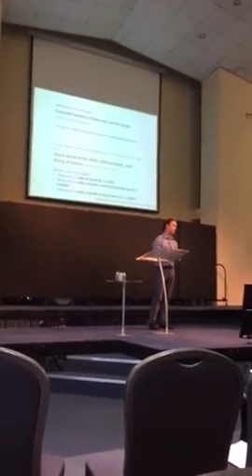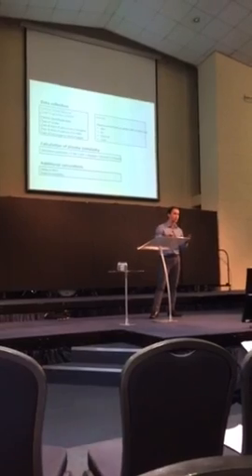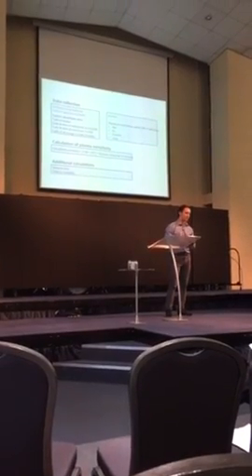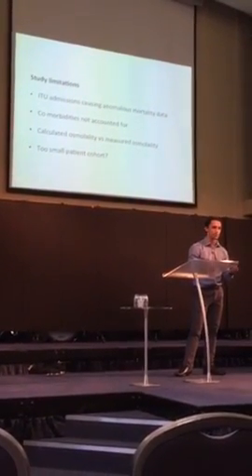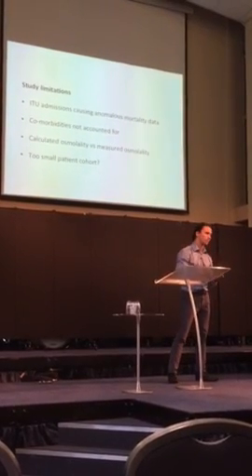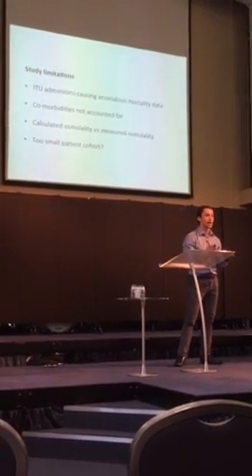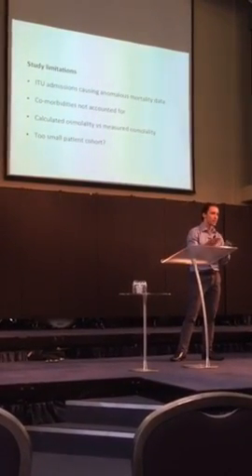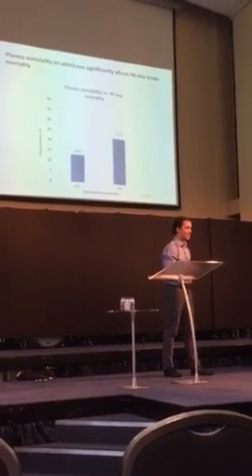Billy Down - Welsh National Stroke Conference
Billy Down presenting research by Hannah Jones and Billy Down of Swansea University Medical School on the 24/06/2016. Research supported by Dr Phil Jones and conducted at Bronglais General Hospital.